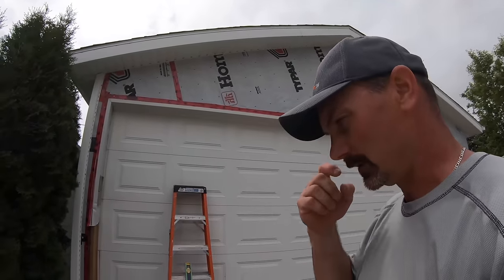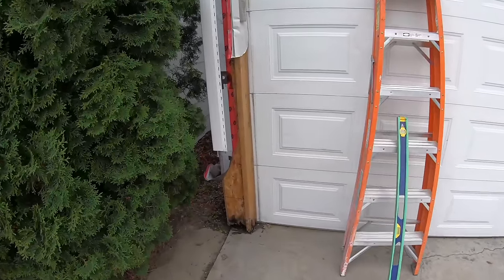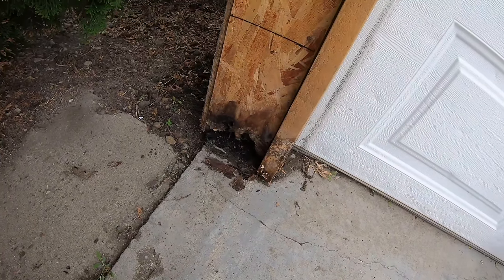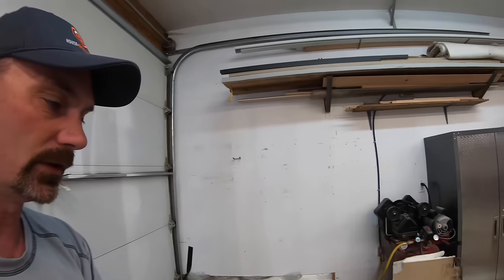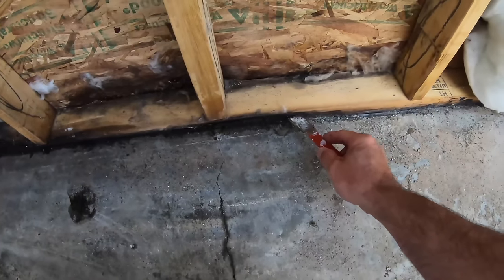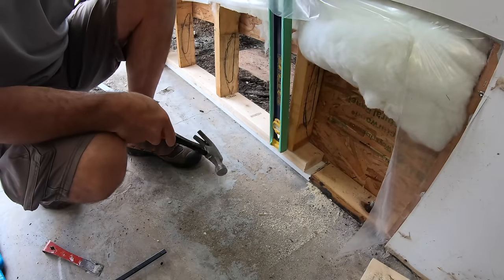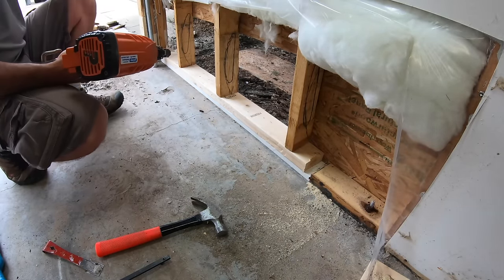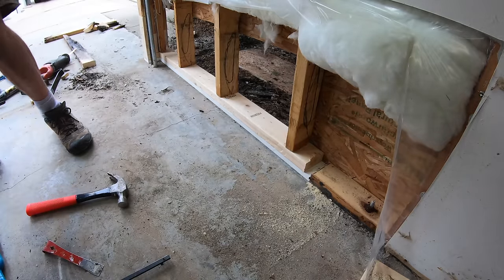How To Replace Wall Plate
shows you how to replace a rotten wall plate. The wall plate in this case is the bottom corner of Shannon's personal garage/shop. As you can see the wood is black and rotten and Shannon shows you how to fix it and prevent it from happening again.